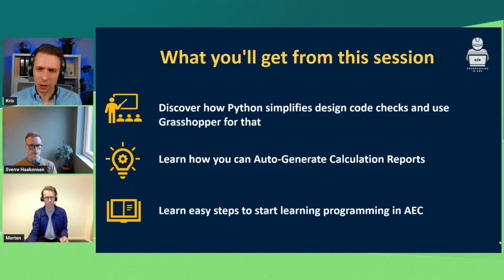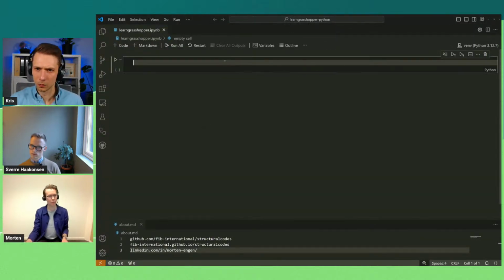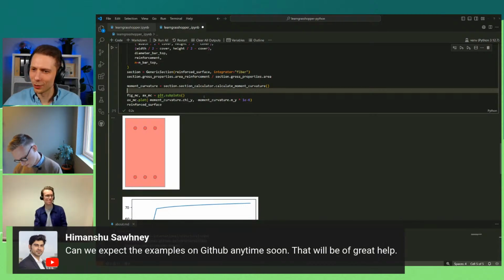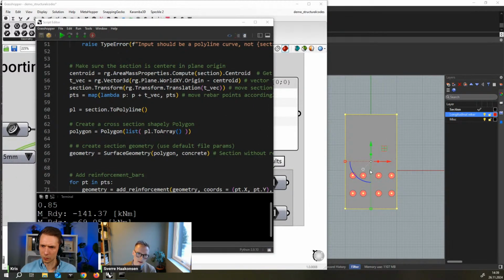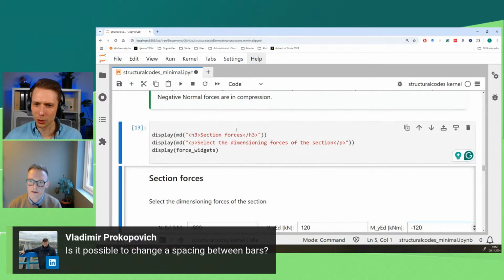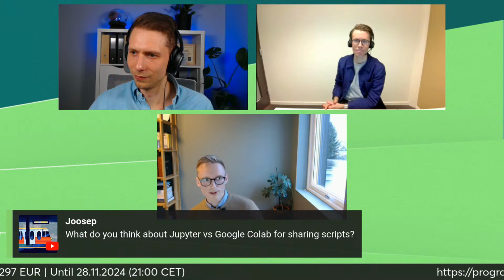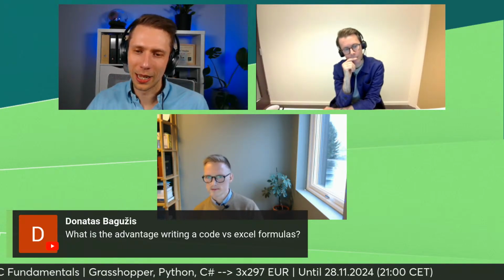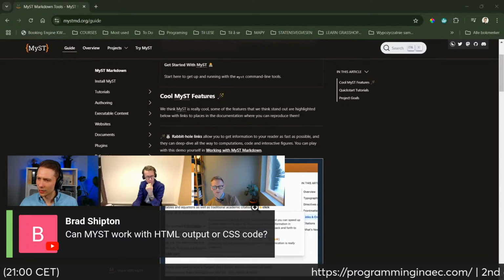Automating Structural Code Checks and Calculation Reports with Python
Transform your engineering work into fun with Programming:

1. Automate manual tasks in your projects - Create your own tools and make work more enjoyable.
2. Get ready for the AI revolution in engineering - Learn coding basics to make AI tools work for you
3. Start a new, exciting career path as a Computational Designer get better job offers and stand out in the industry

End of recruitment 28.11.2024 at 21:00 CET

0:09:20 - StructuralCodes
0:36:44 - StructuralCodes in Grasshopper
0:58:00 - Programming in AEC START
1:07:00 - Q&A